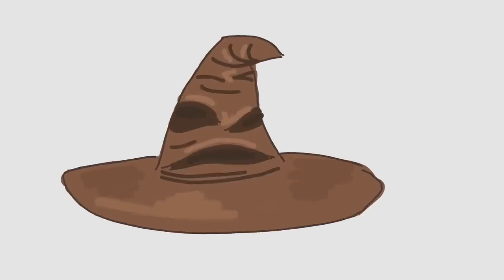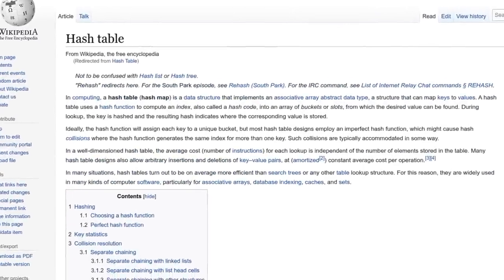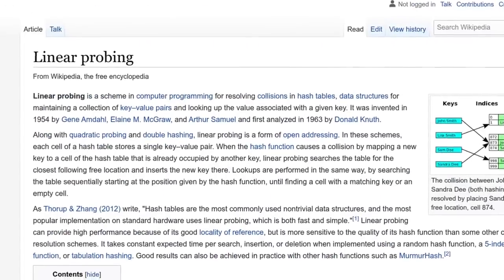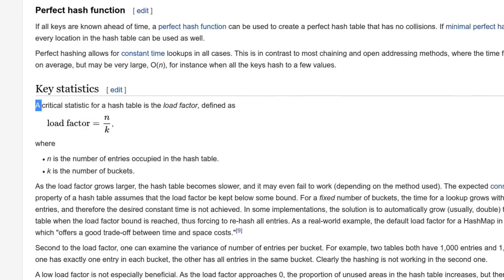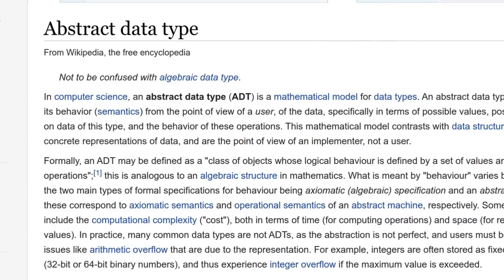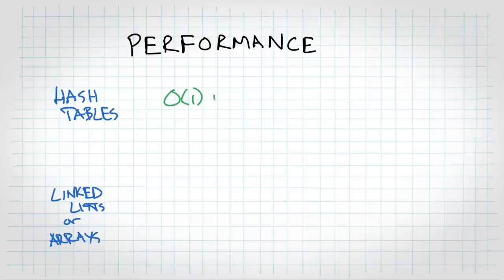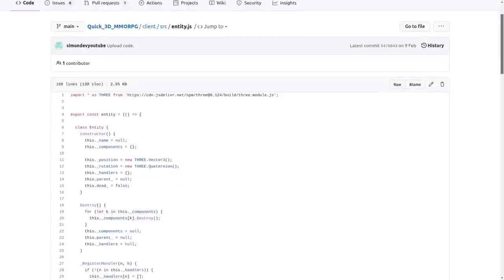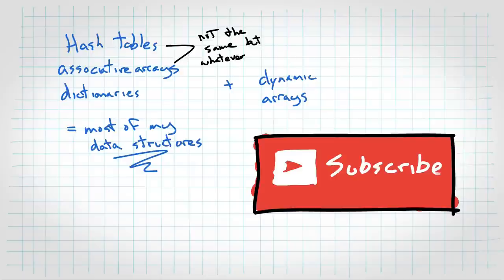Hash Tables, Associative Arrays, and Dictionaries (Data Structures and Optimization)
An introduction to the hash table data structures, how that relates to associative arrays and dictionaries, and how to use them.

Covering a bit more ground with data structures, algorithms, and optimizations, we're looking at hash tables now. These are amazing, general purpose data structures that are a good fit in a lot of cases. We'll explore the different collision resolution schemes like chaining and open addressing. We'll touch on abstract data structures and the difference between an associative array (or dictionary) and a hash table. Finally, we'll do a dive through existing code to show some examples of where I've used them in a lot of the games I've built in JavaScript.